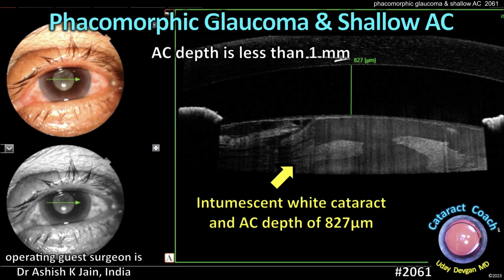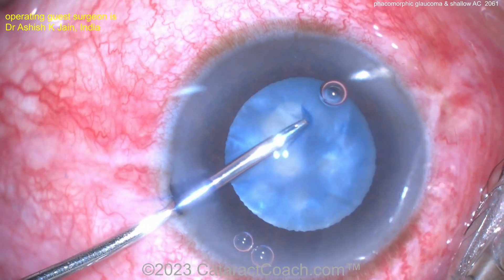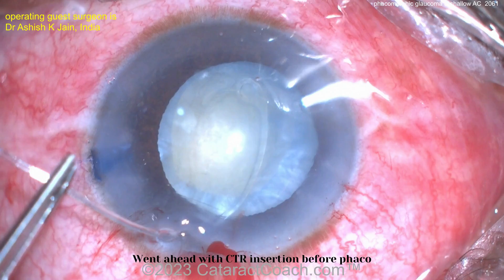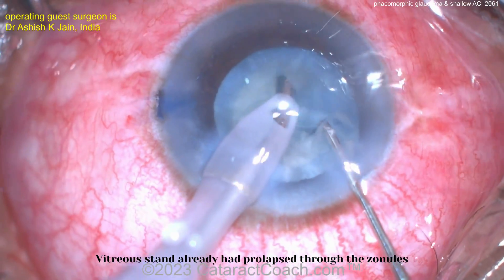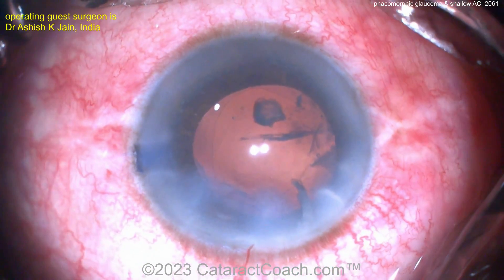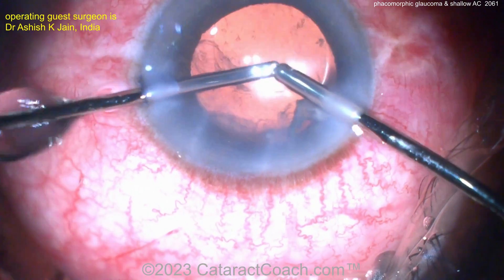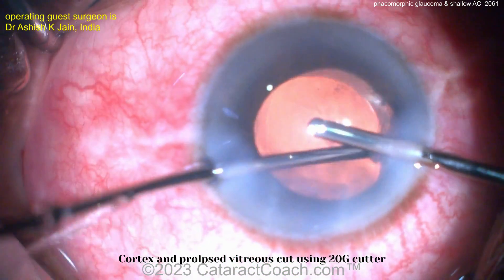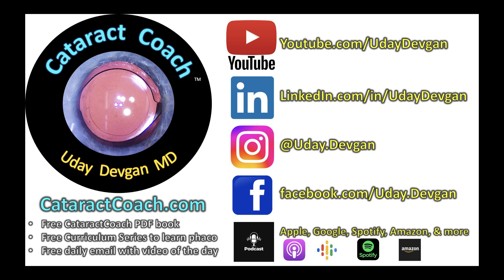CataractCoach™ 2061: phacomorphic glaucoma & shallow AC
This patient has an intumescent white cataract which has swelled so much that it is pushing up against the iris which has shallowed the anterior chamber and resulted in angle closure. The ultimate treatment is cataract surgery so that we can replace the thick cataractous lens with a thin man-made IOL and restore the anterior chamber depth and open the angle. The toughest part of this case is doing the capsulorhexis with an anterior chamber depth of less than 1 mm. What would be your approach?